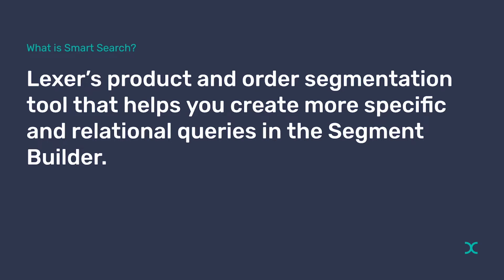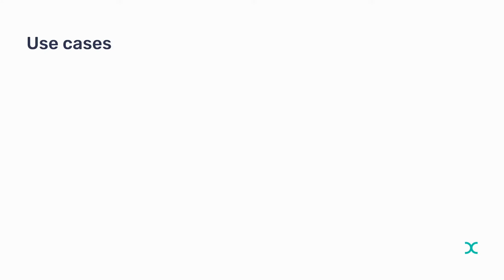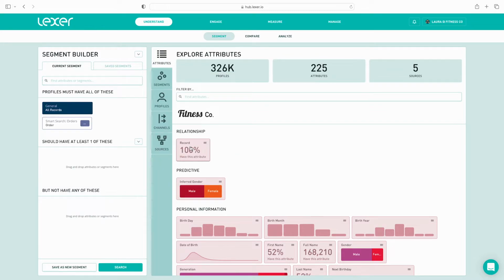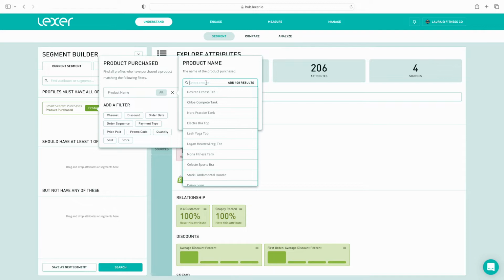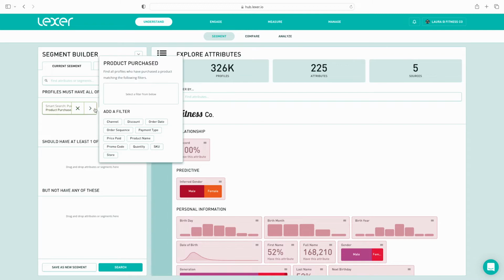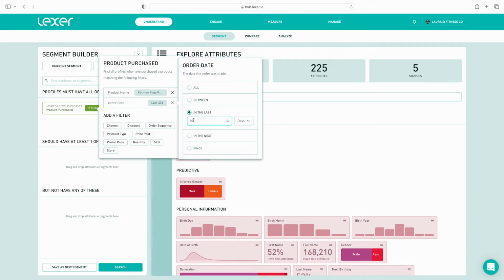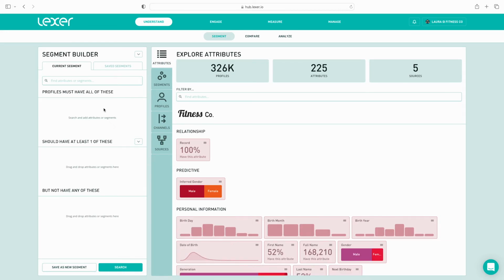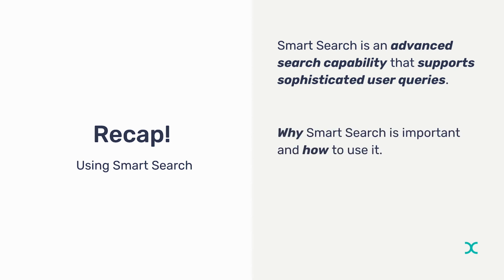Using Smart Search: Let's get relational! | Lexer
Learn how to use Lexer's Smart Search feature to create better segmentation, with a few interesting use cases along the way!